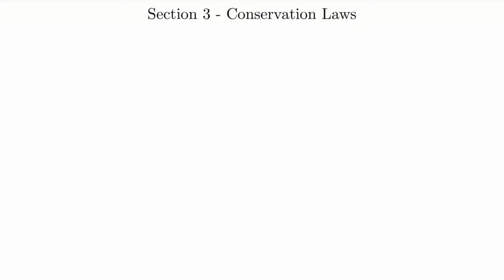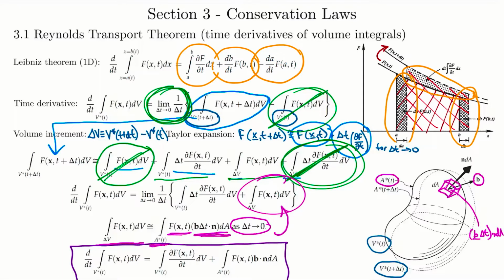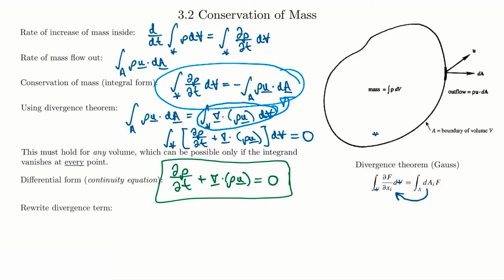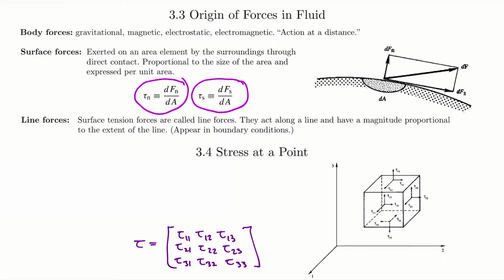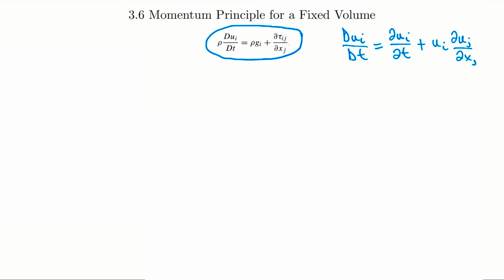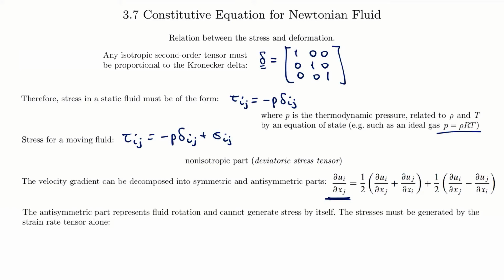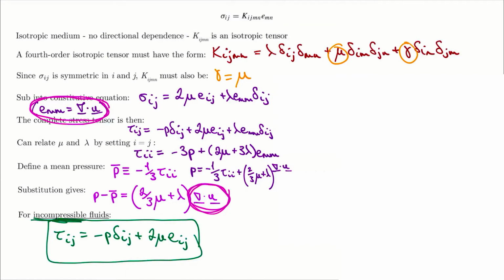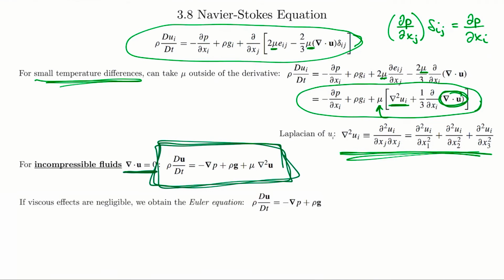Advanced Fluid Mechanics - Video #4 - Conservation Laws 1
This video covers:
  3. Conservation Laws
    3.1 Reynolds Transport Theorem (time derivatives of volume integrals)
    3.2 Conservation of Mass
    3.3 Origin of Forces in Fluid
    3.4 Stress at a Point
    3.5 Conservation of Momentum (Force Balance)
    3.6 Momentum Principle for a Fixed Volume
    3.7 Constitutive Equation for Newtonian Fluid
    3.8 Navier-Stokes Equation